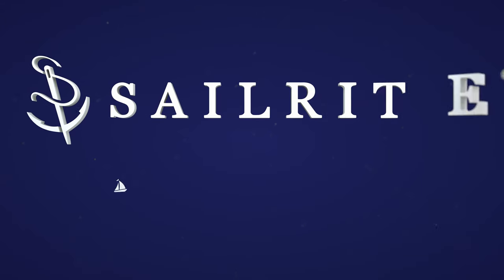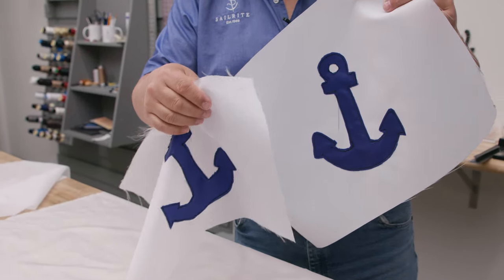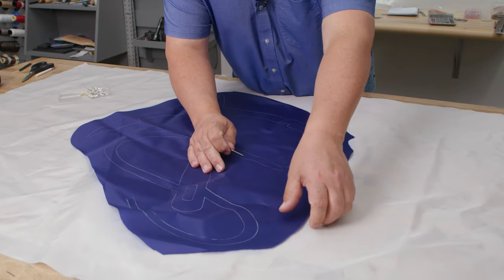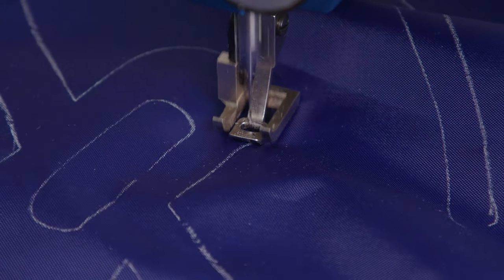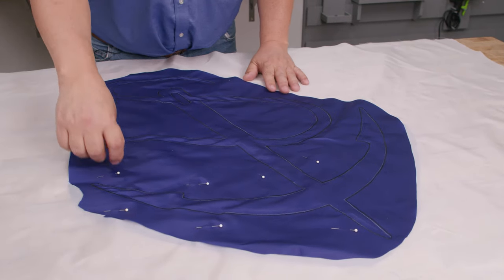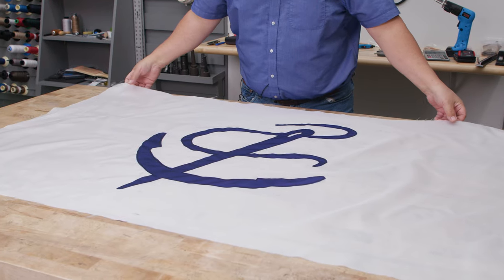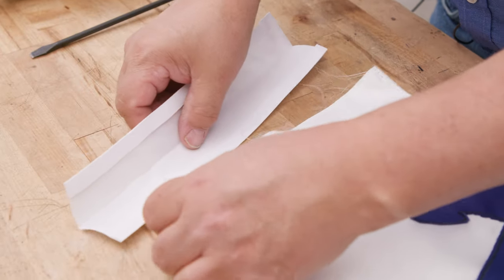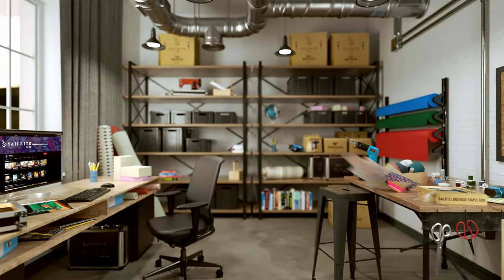How to Make a Flag — 2 Methods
In this video tutorial we'll teach you how to sew a flag the right way. This is not your single sided printed flag, which is traditionally the most generic way to make a flag. The techniques shown in this video are for double sided flags, the emblem is sew on both sides of the flag, not just one, and all at once. There are two easy methods for sewing a flag in this manner. One method is with the emblem or logo mirrored, and the other is not mirrored, which is the method you want when sewing words to your flag. Save money by making your own flag with materials from Sailrite and this easy DIY tutorial.

CHAPTERS LIST:
Intro - 0:00
Cutting Fabric to Size - 1:05
Tracing & Pinning Emblem - 2:22

Sewing Emblem - 5:21
Sewing Hems - 10:02

Adding Flag Tape - 16:38

Installing Grommets - 20:12

Seaming Base Panels Together - 21:27
How to Make a Double-Sided Flag - 23:23

Materials & Tools list - 29:54